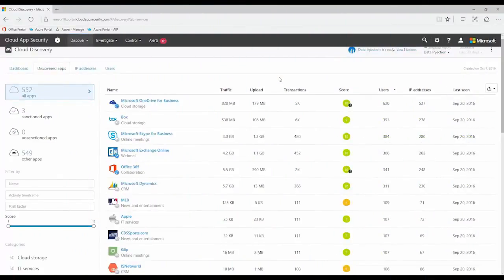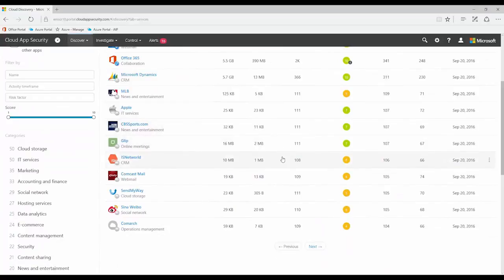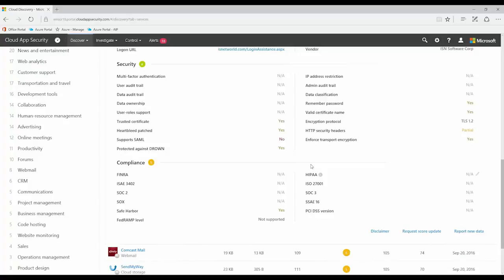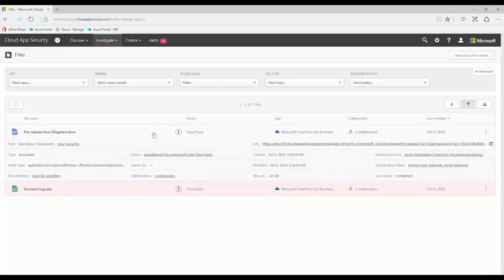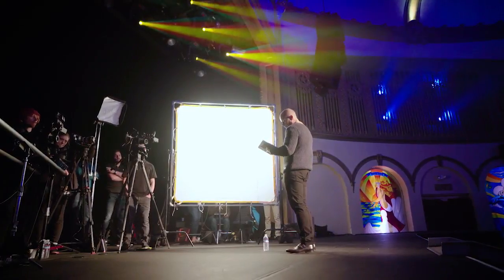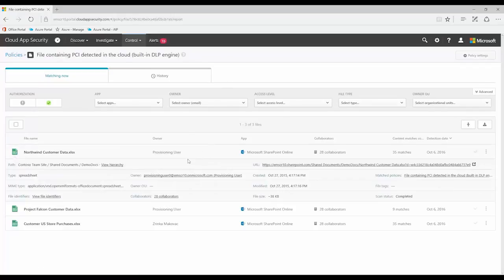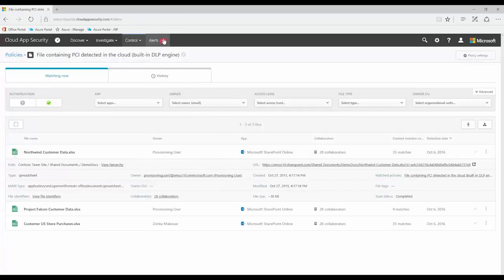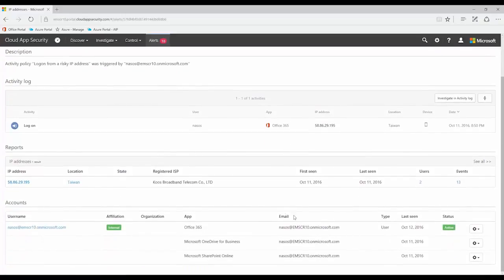Identify and control cloud apps Enterprise Mobility + Security